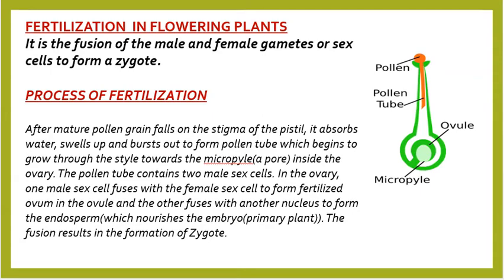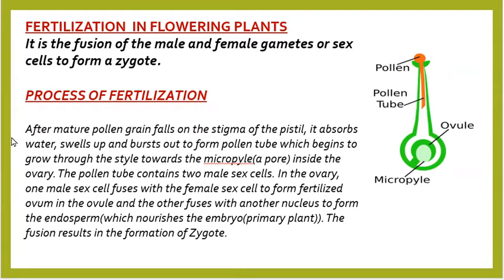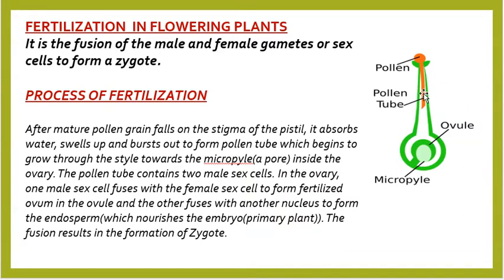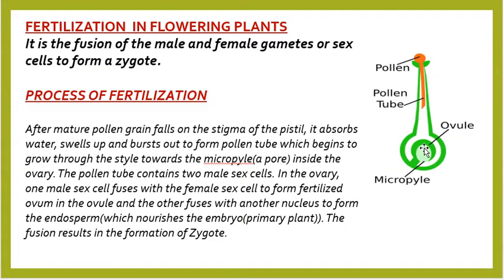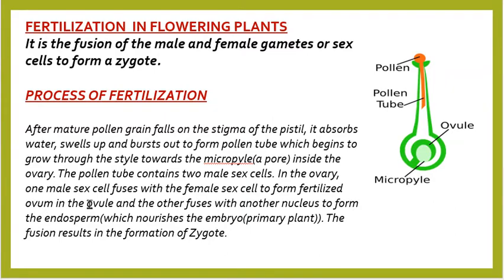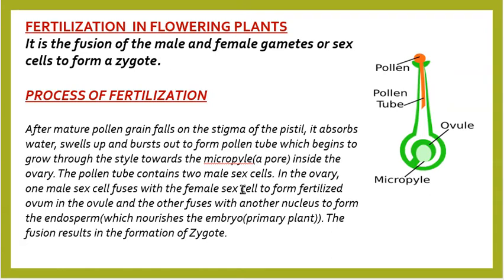science b7 lesson 21 Fertilization in plants